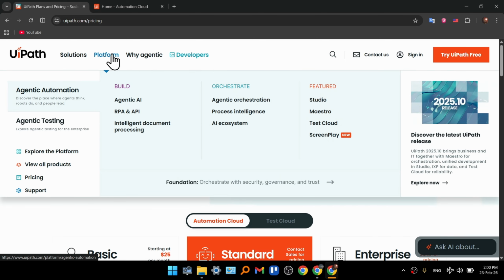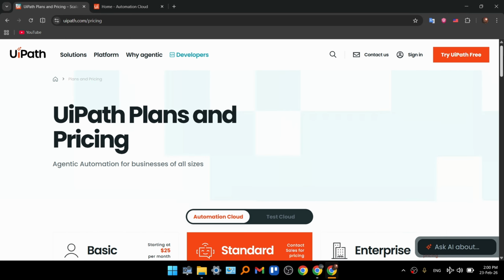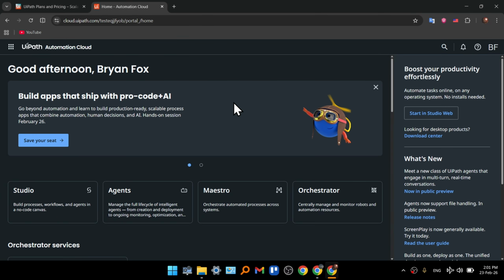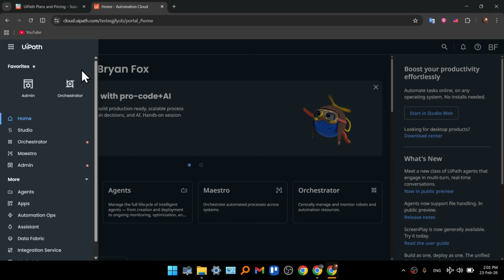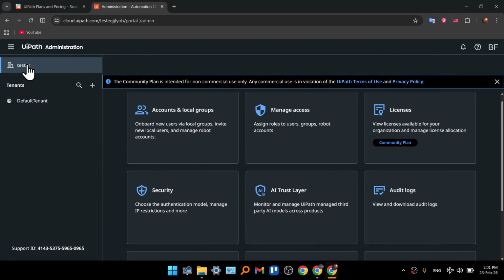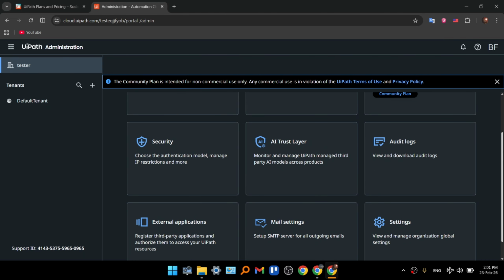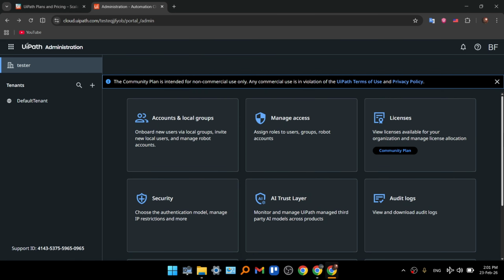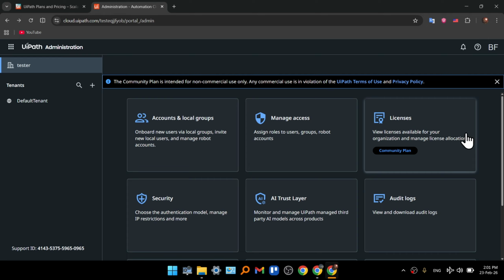How To Enable Ai Center In Uipath (Best Method)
How To Enable Ai Center In Uipath